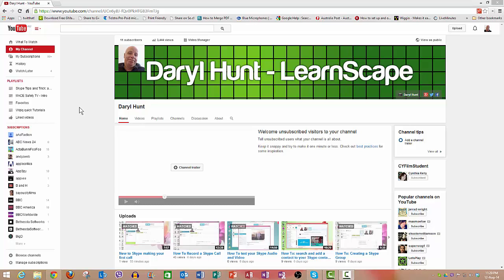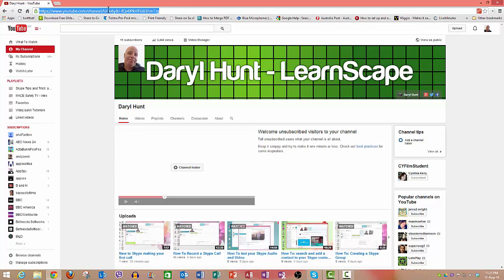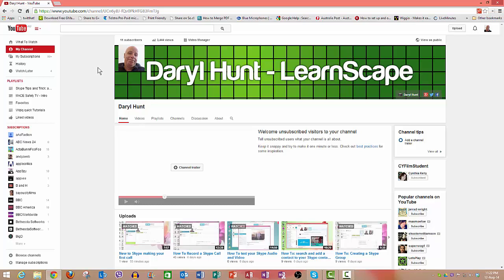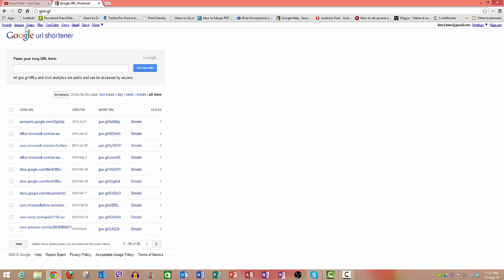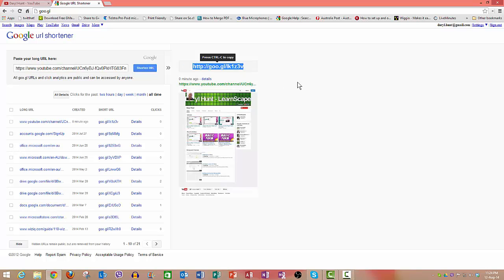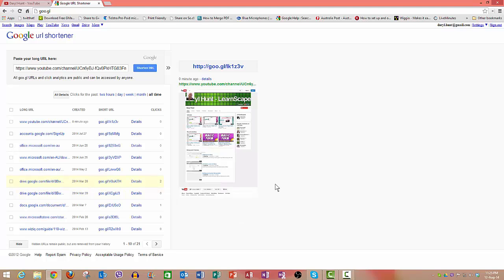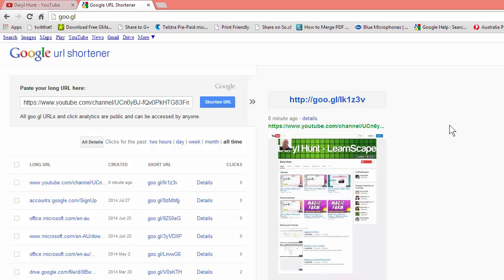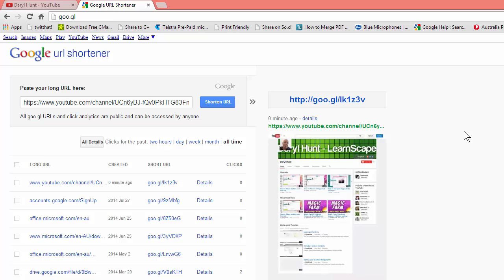How to use a URL Shortener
Google URL Shortener: goo.gl